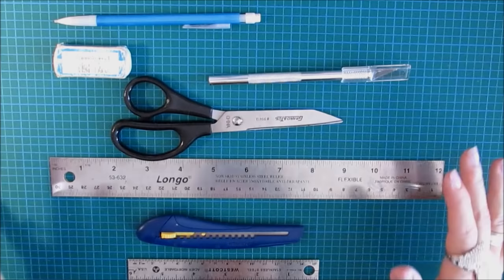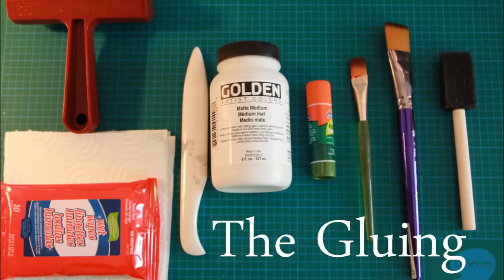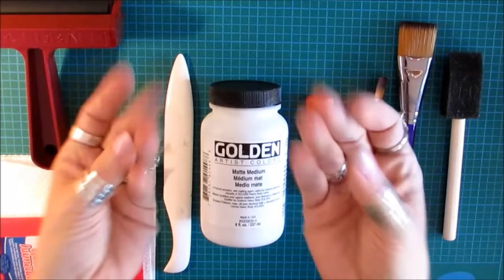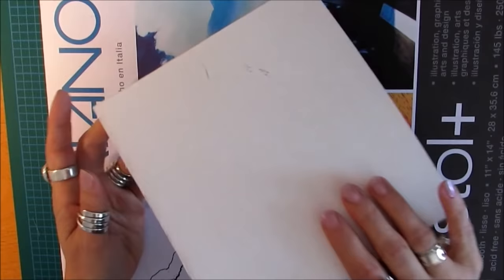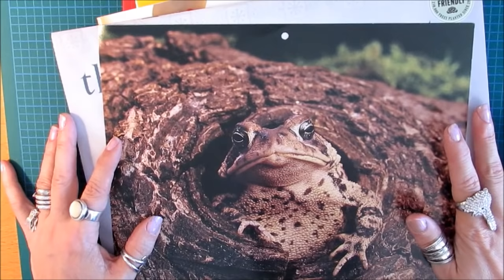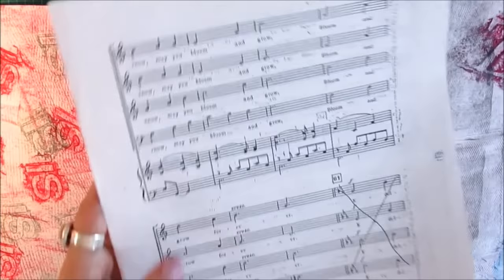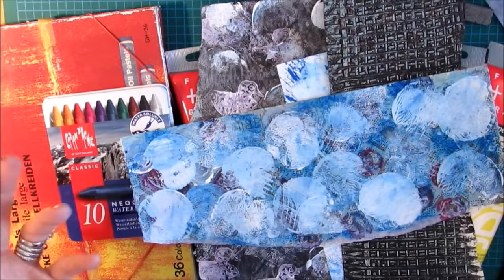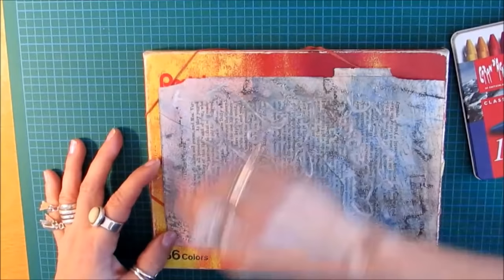Collage Materials and Tools: In the Studio with Jamie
Being familiar with the tools and supplies for an art form gives every artist, beginner and experienced, confidence and ground on which to grow. When I enrolled in a collage intensive at art school, I was delighted to not only get a detailed list of required supplies but also to receive guidance on how to use them. We even had a whole demonstration just on adhesives! In this first In the Studio with Jamie video, I share with you everything I learned at art school about the tools and materials you need for collage.